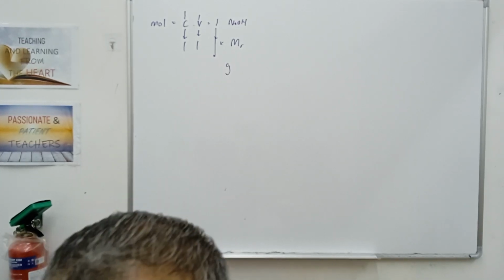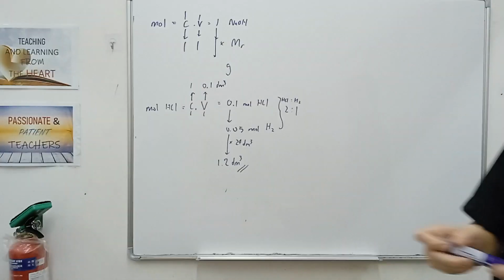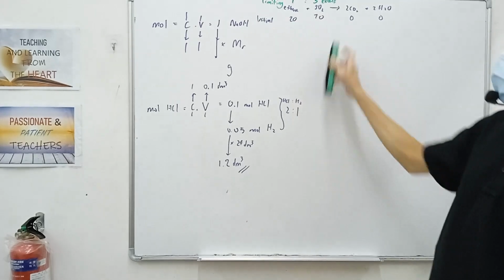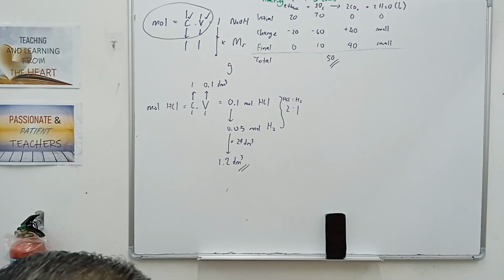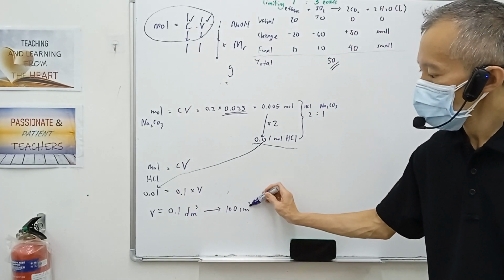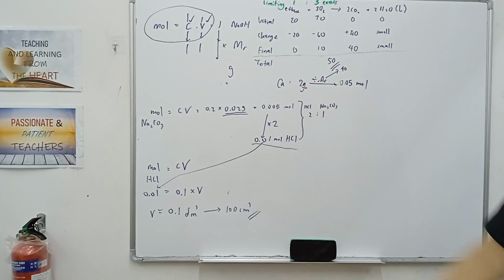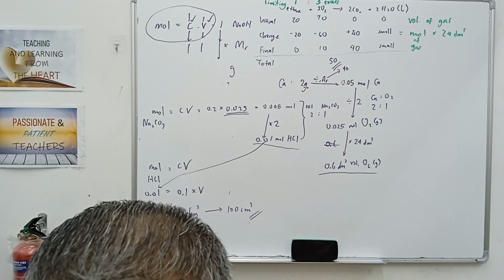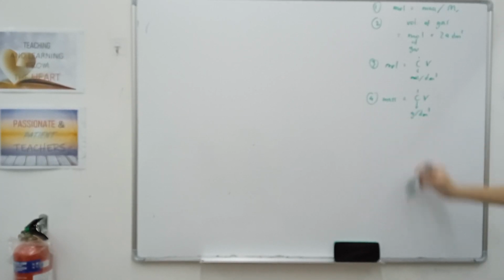Chemistry Lesson on 18 Mar 2023 part 1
Today, we went through some exercises on formulae & stoichiometry.